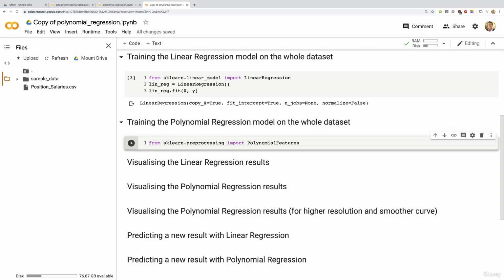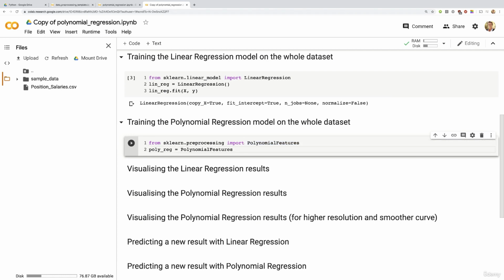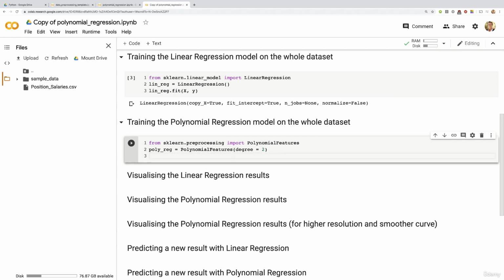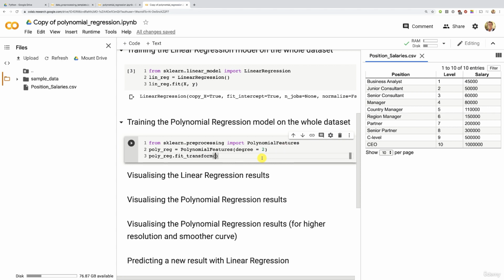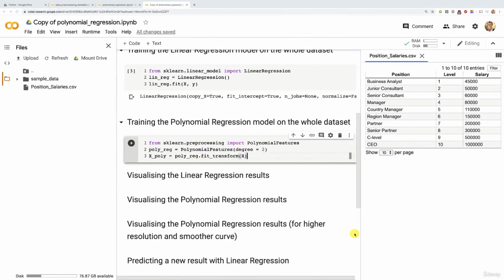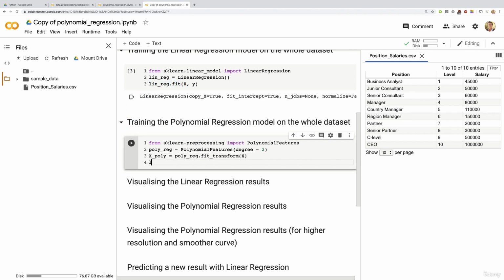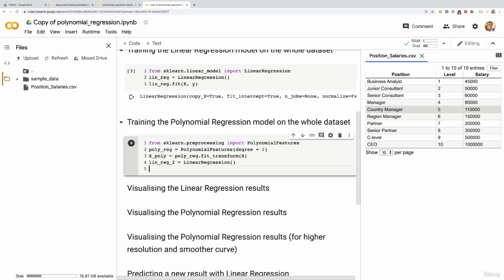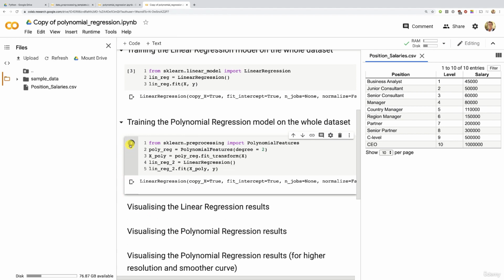8.Polynomial Regression _________ 005 Polynomial Regression in Python Step 2b